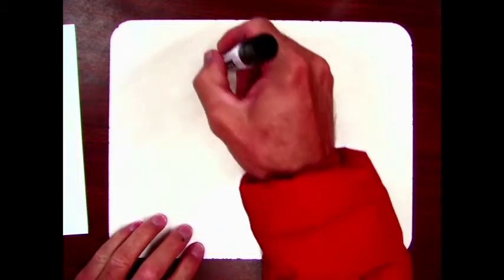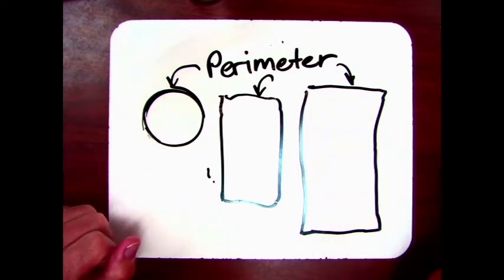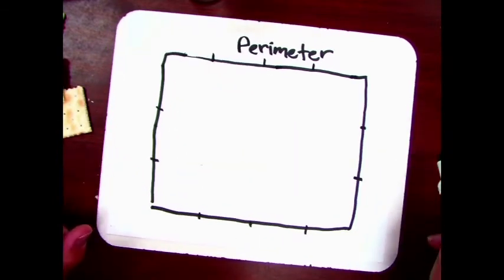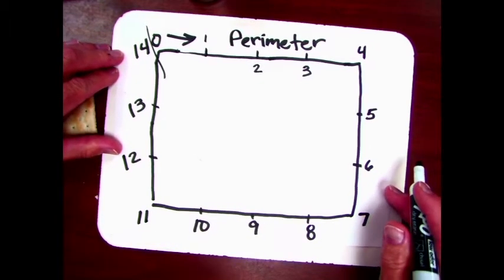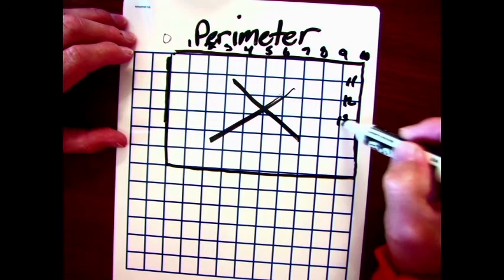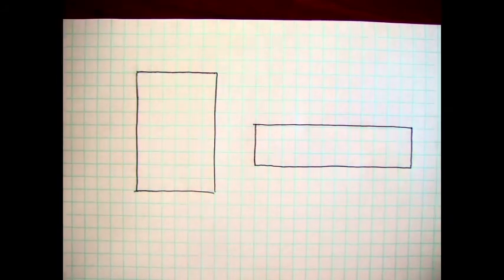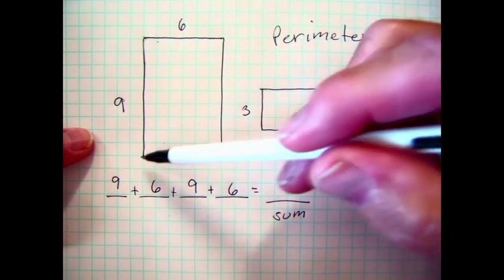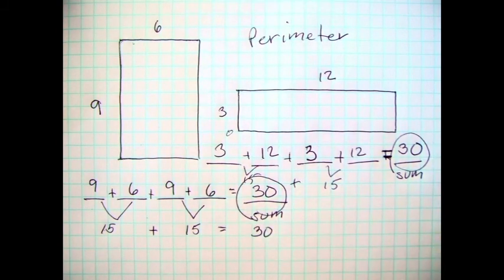0917, Week 1, Video M1.2, Perimeter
This is the second Math Video which explains how to find an equation to explain a Perimeter. Remember the learning progresses from concrete to abstract? I hope you are getting a little better idea on how learning goes from easy to more difficult concepts of the same topic.

Use examples around the house for your children to practice. Make it fun and enjoy doing it with them. I hope you will enjoy the comments from other students and families. Anyone in the community who can't find this channel, help them out. The more the merrier. Remember, this is a no shaming site. Lets be friends and get through these hard times together. Share your creative success with others.